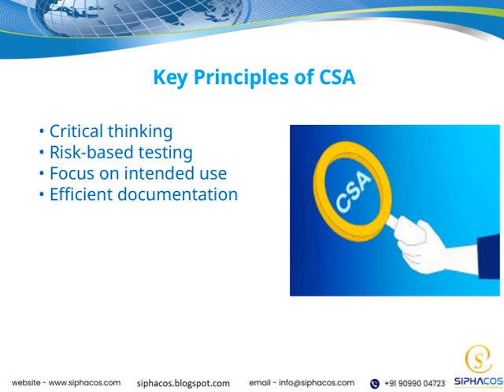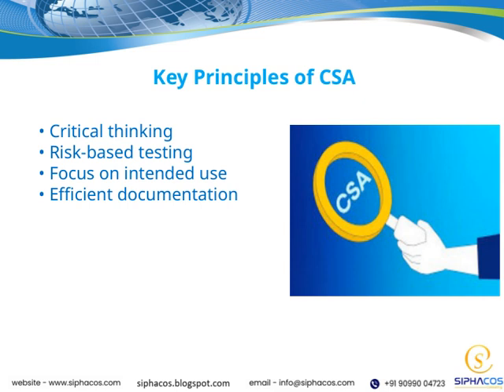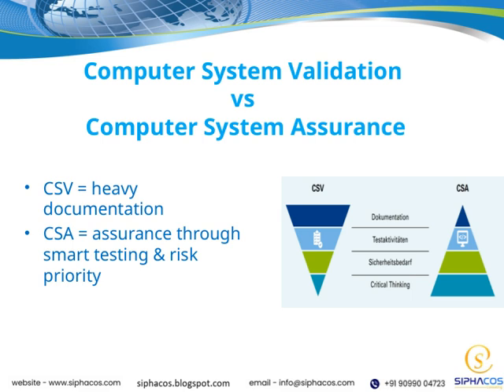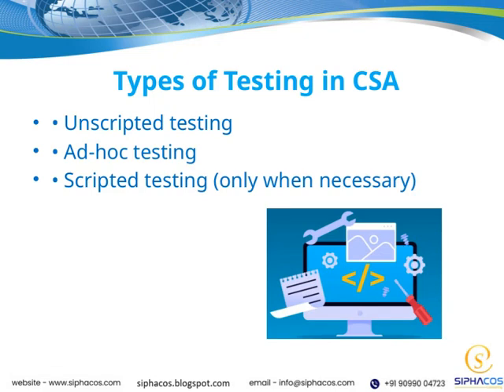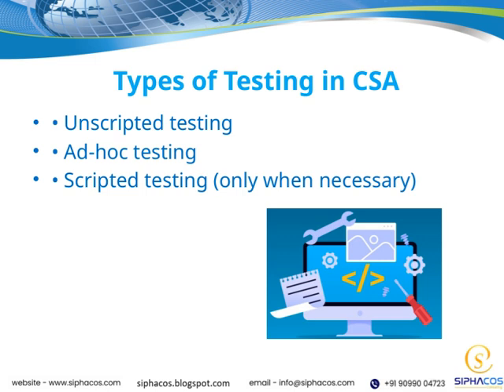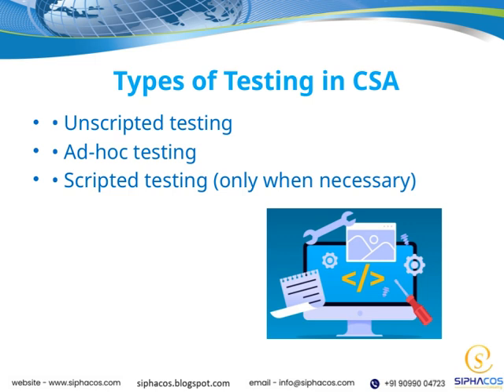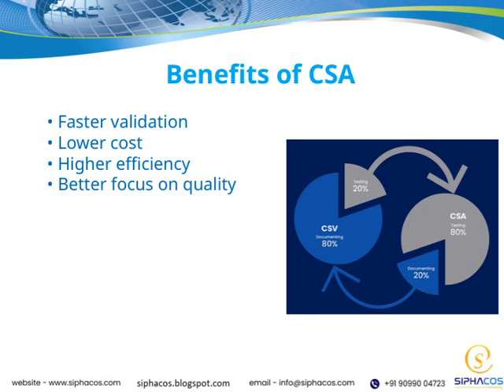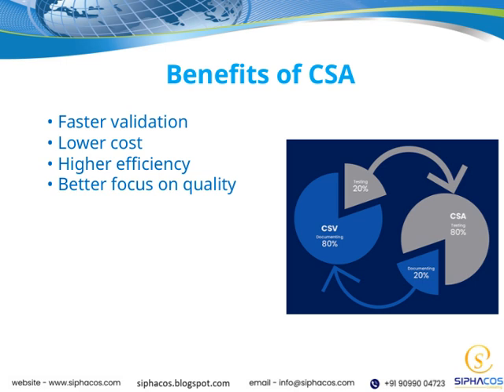#51 SIPHACOS Computer Software Assurance